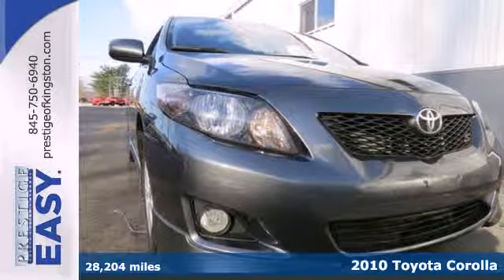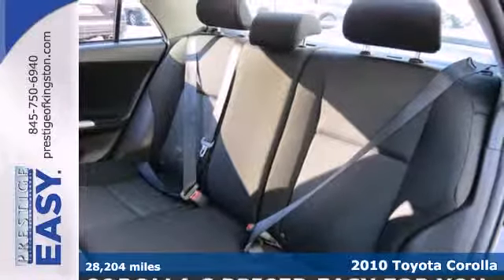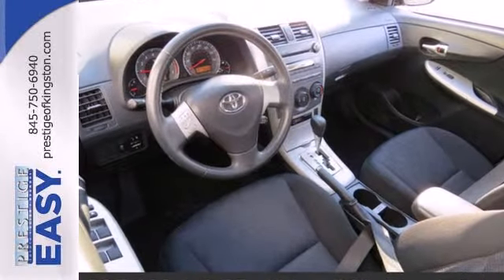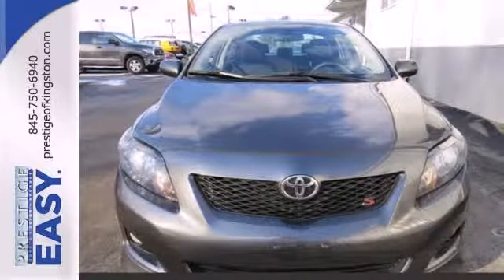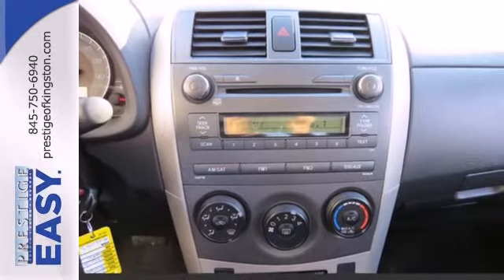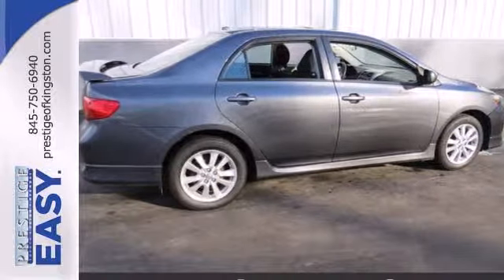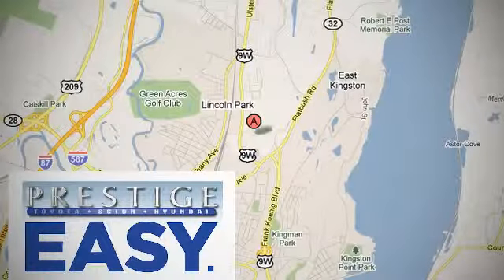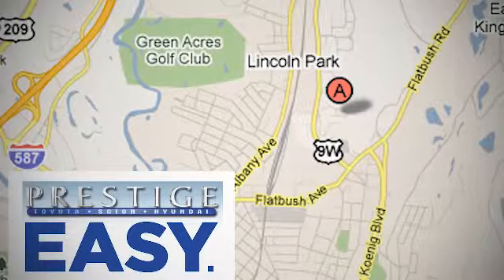2010 Toyota Corolla Kingston NY Poughkeepsie, NY AC461153 - SOLD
Year: 2010
Make: Toyota
Model: Corolla
Trim: S
Engine: 1.8L I4 DOHC Dual VVT-i
Transmission: 4-Speed Automatic
Color: Gray
Mileage: 28204
Stock #: AC461153
COROLLA S!!! Don't pay too much for the outstanding-looking car you want...Come on down and take a look at this wonderful 2010 Toyota Corolla. It is nicely equipped with features such as S Extra Value Package #3 (Color-Keyed Rear Deck Spoiler, Cruise Control, and Power Windows), ABS brakes, Electronic Stability Control, and Traction control. This great Toyota is one of the most sought after used vehicles on the market because it NEVER lets owners down. Car And Driver counts it among the top ten best sellers.

Address:
756 East Chester St By-Pass